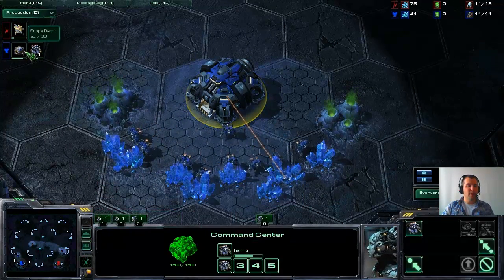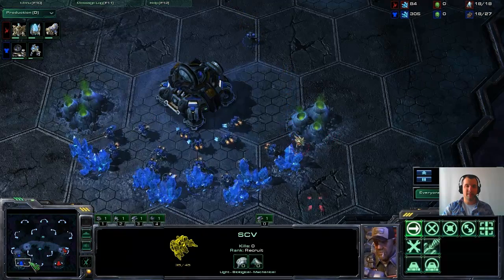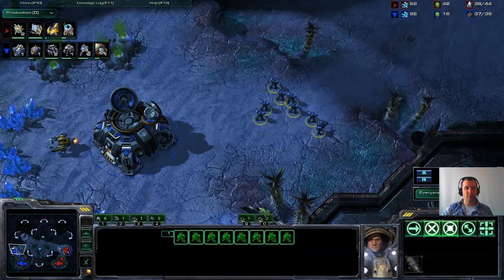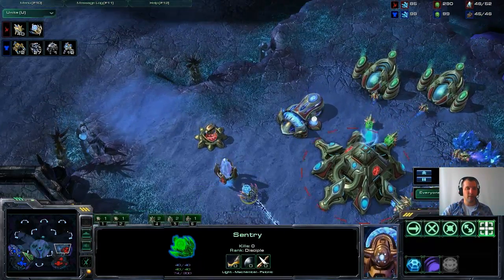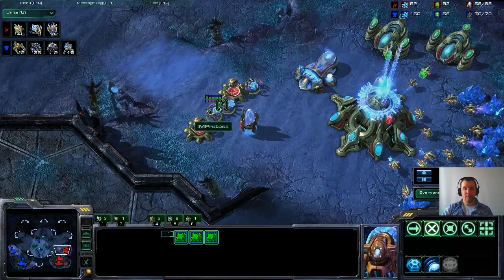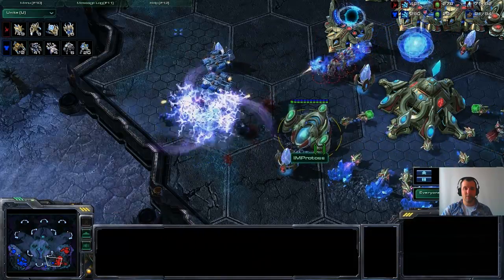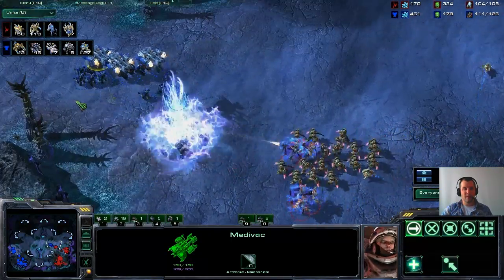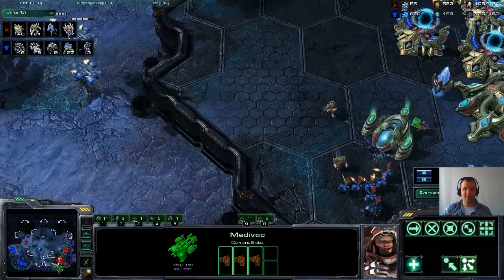IMProtoss (Protoss) vs MillTVSTAFF (Terran) - Game 2 - PvT TvP - MSI WorldWide Asia